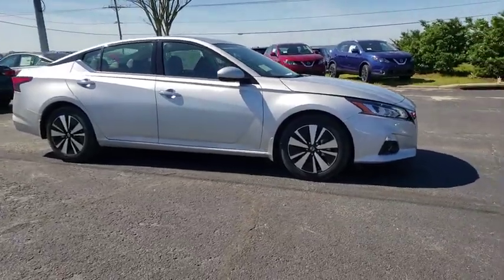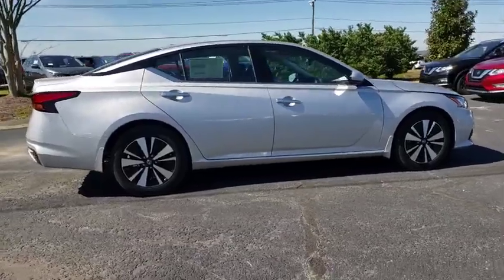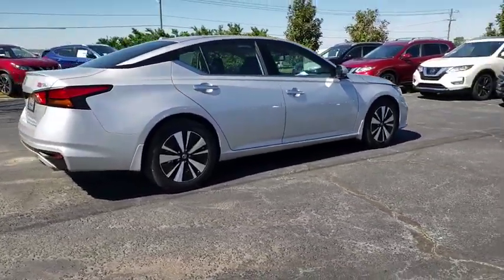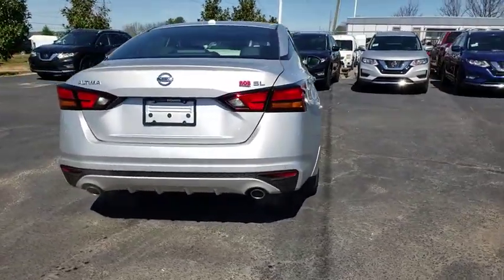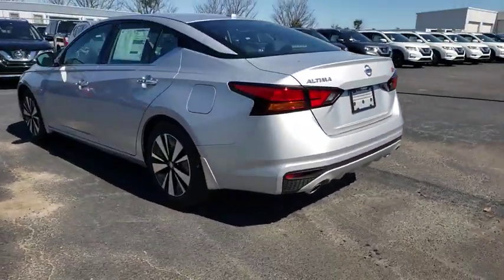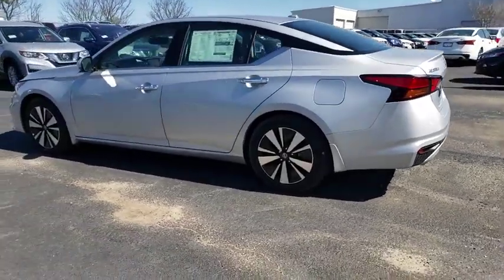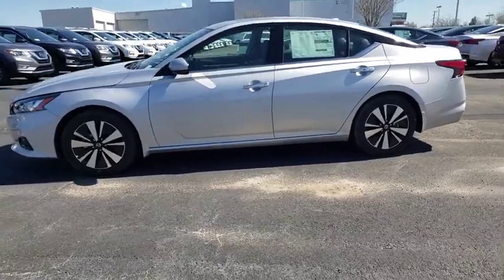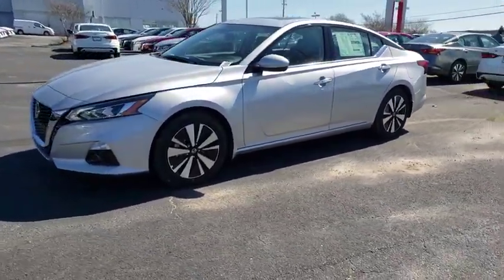2019 Nissan Altima Augusta, Martinez, Evans, Grovetown, Aiken, North Augusta, SC N312738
Brilliant Silver Metallic N 2019 Nissan Altima available in Beech Island, South Carolina at Bob Richards Nissan. Servicing the Augusta, Martinez, Evans, Grovetown, Aiken, North Augusta, GA area.

Brilliant Silver Metallic 2019 Nissan Altima 2.5 SL FWD CVT with Xtronic 2.5L 4-CylinderbrbrThis Vehicle qualifies for Complimentary 10 Year 250,000 Mile Limited Power Train. Huge Value! See Dealer for Details. 28/39 City/Highway MPG